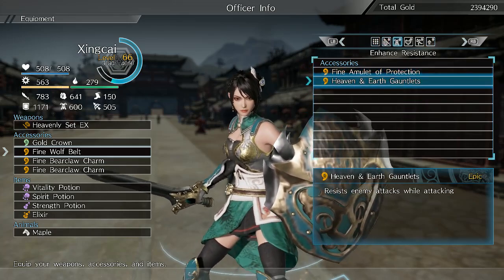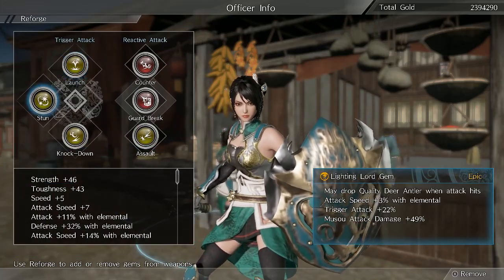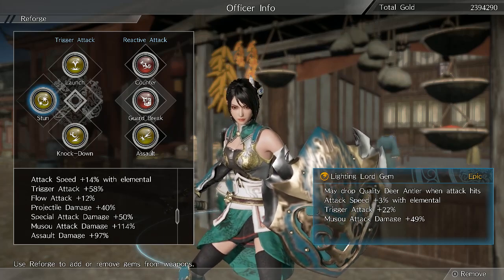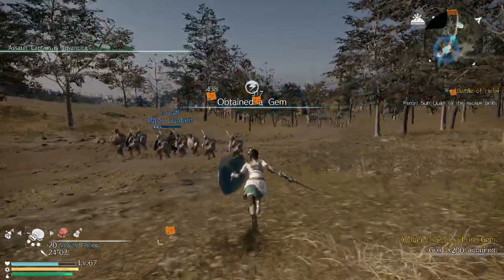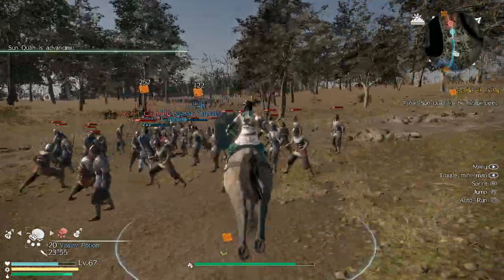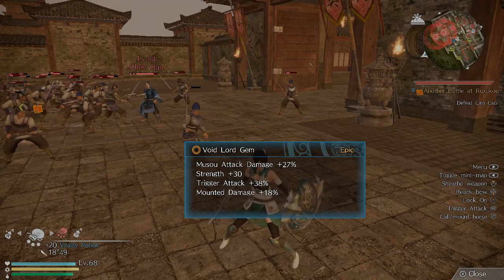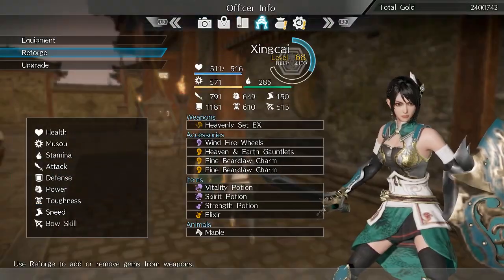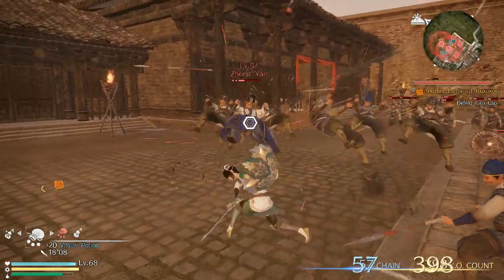Dynasty Warriors 9 - Chill farming session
Looks like I won't be running this accessory build again.